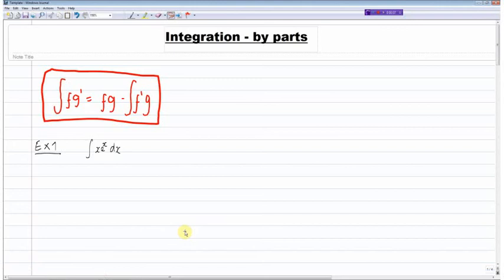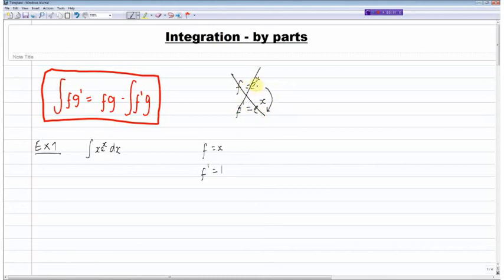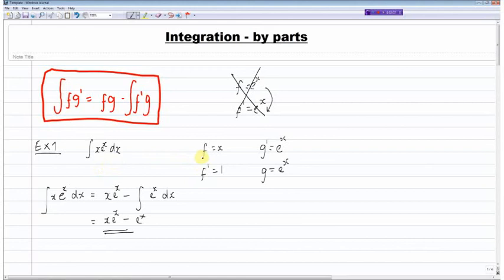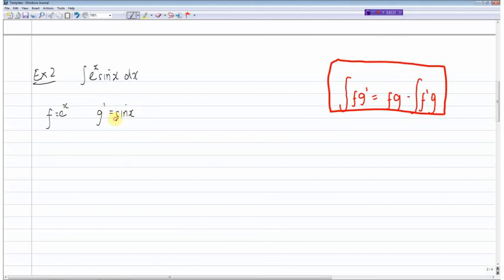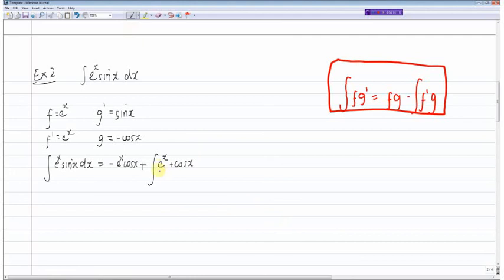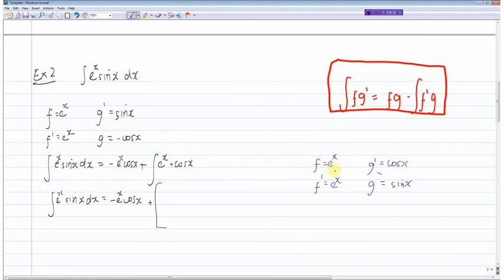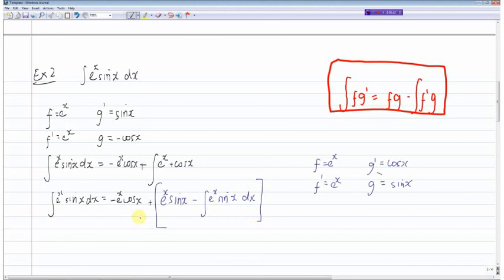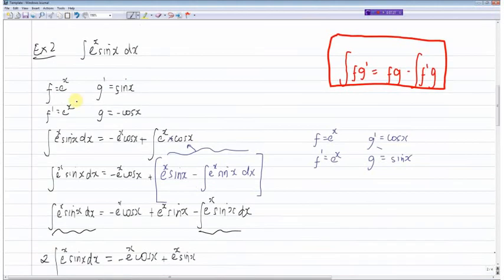C4 - Integration by parts - Quick Explanation